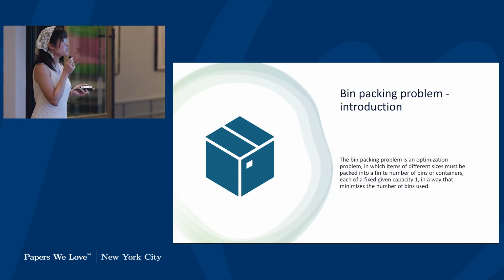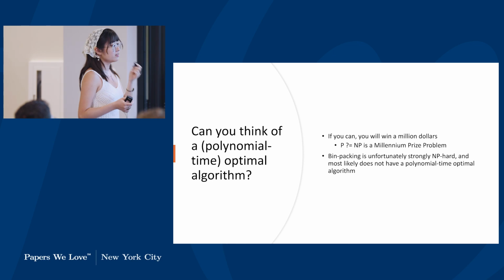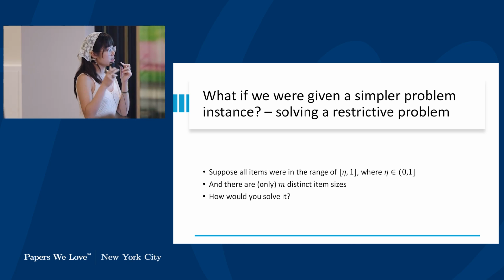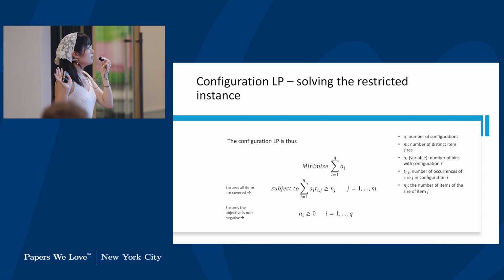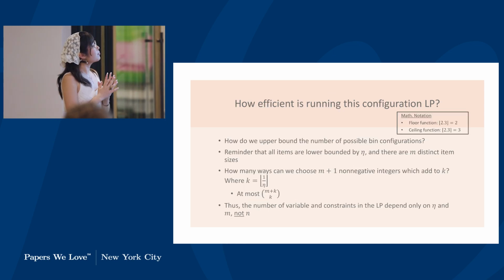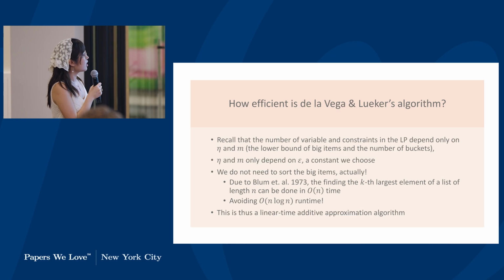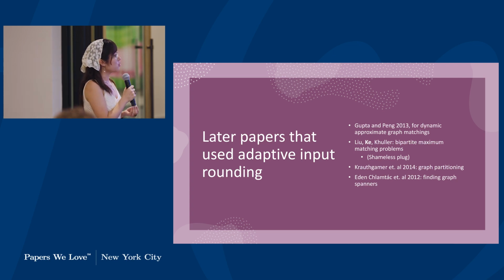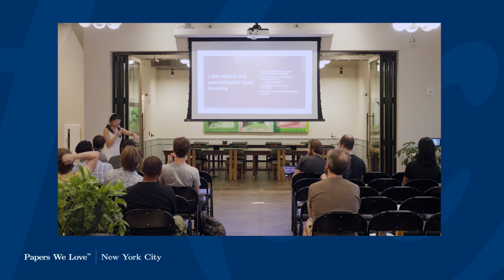Yiduo Ke on Bin packing can be solved within 1 + ε in linear time [PWL NYC]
We're pleased to present Yiduo Ke on Bin packing can be solved within 1 + ε in linear time.

The bin packing problem is a well-known optimization problem in theoretical computer science, in which items of different sizes must be packed into a finite number of bins or containers, each of a fixed given capacity, in a way that minimizes the number of bins used. The problem has many applications, such as filling up suitcases, loading trucks with weight capacity constraints, creating file backups, and chip design. Bin packing can be solved within 1 + ε in linear time by De la Vega and Lueker provided the first polynomial-time asymptotic approximation scheme for this problem.

Yiduo Ke is a 2024 summer research intern with Espresso AI working on scheduling algorithms to optimize Snowflake utilization. She is doing a PhD program in theoretical computer science at Northwestern University.

Thanks to Espresso AI for making this meetup possible!